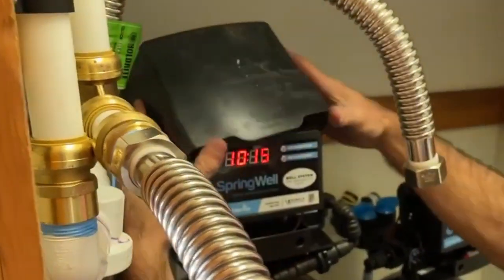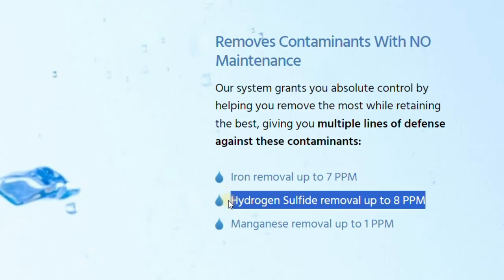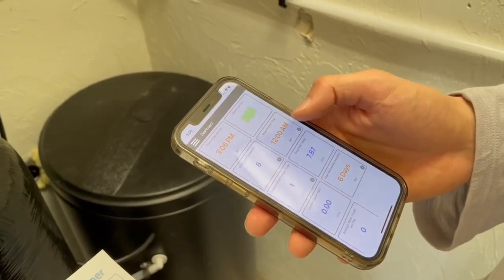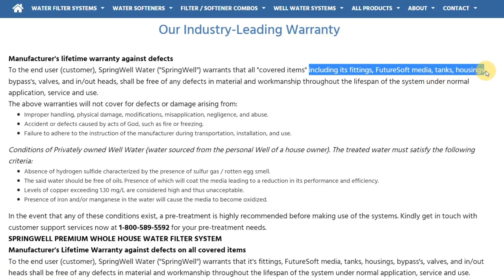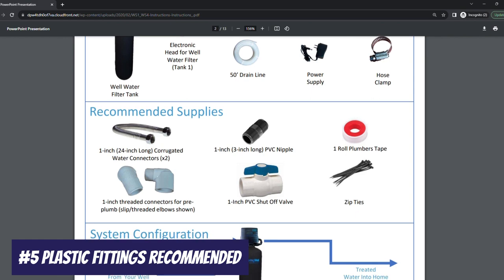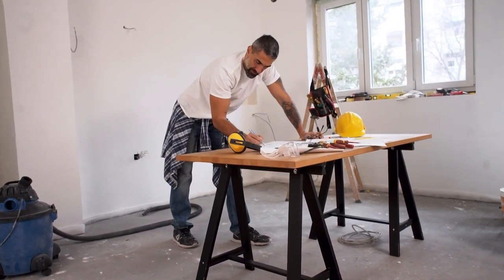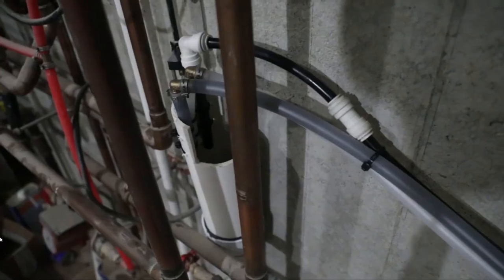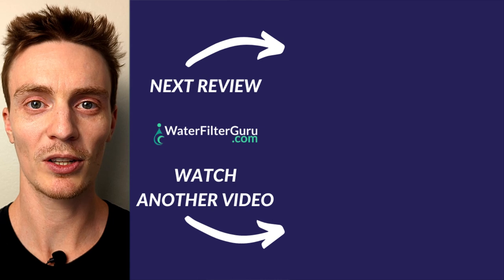The Best WELL WATER Filtration System 2024…That Culligan Doesn't Want You Knowing About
Brian reviews the Springwell WS well water filtration system Check out the Springwell WS (springwellwater.com)

📒 Show Notes  📒

1️⃣ WS Well Water Filtration System (springwellwater.com)

2️⃣ Find out what’s actually in your water with Tap Score lab testing

3️⃣ Springwell Acid Neutralizer for low pH water (springwellwater.com)

4️⃣ USWS Matrixx Chemical Feed System for bacteria issues (uswatersystems.com)

5️⃣ Springwell SS Ion Exchange Water Softener (springwellwater.com)

⏰ Chapters ⏰
0:00 The BEST Well Water Filtration System…That Culligan Doesn't Want You Knowing About
0:20 Price
0:30 Key Features
0:51 What I Love About It
1:48 A Few Things I Don’t Like
2:25 Who I’d Recommend it to

About:
Discover the Springwell WS, a top-notch well water filtration system for iron, manganese, and hydrogen sulfide. In this video, Brian highlights the 8 reasons why we love it, including its chemical-free air induction process, minimal maintenance, and lifetime warranty. While it comes with a higher price tag and may require professional installation, the Springwell WS offers reliable performance and efficient contaminant removal. However, it's important to note that it's not a one-size-fits-all solution, and additional treatment systems may be necessary for specific water issues.